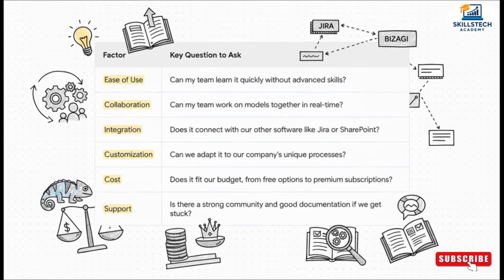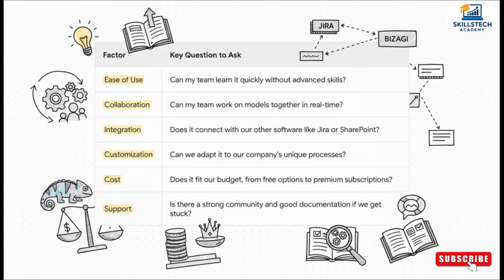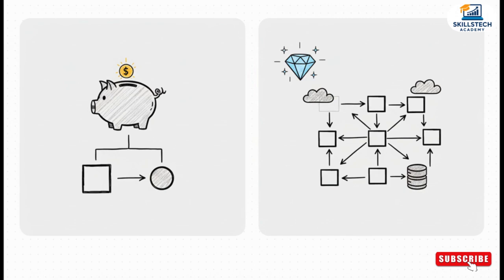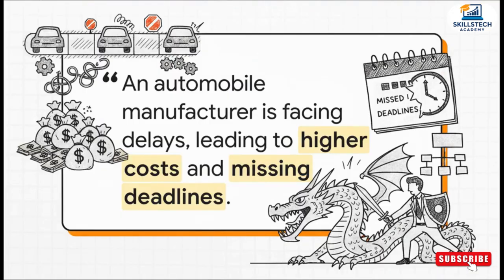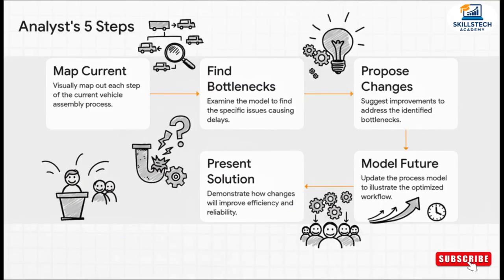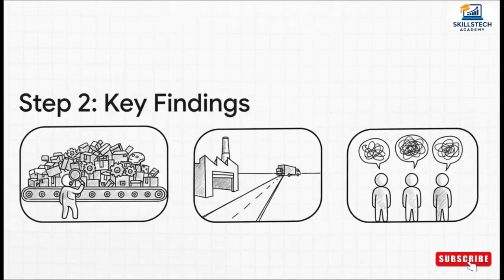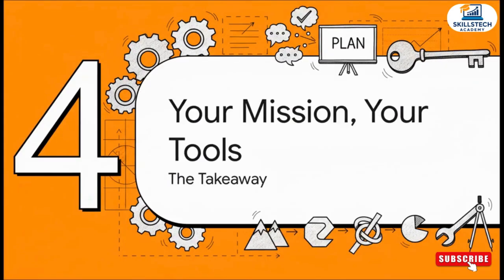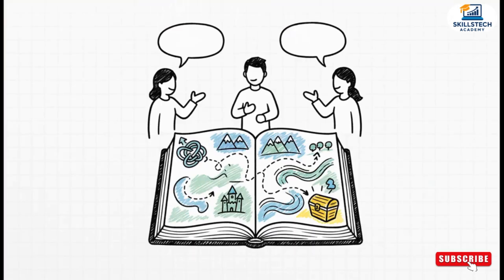1.10. Choosing the Right Process Modeling Tools | How to Choose the Right Process Modeling Tool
The provided text, an excerpt from a document on Choosing the Right Process Modeling Tools, serves as an informational resource for business analysts (BAs) regarding the utility and selection of modeling software. It explains that process modeling tools are indispensable for BAs to visualize, analyze, and improve business operations by simplifying complex processes, fostering team collaboration, and pinpointing inefficiencies. The source outlines six key factors for choosing a tool: ease of use (e.g., Lucidchart), collaboration features (e.g., Miro), integration with other software (e.g., Bizagi), customization options (e.g., Aris), cost-effectiveness, and the availability of support and a community. Finally, it presents a practical, five-step use case centered on improving a vehicle assembly process to illustrate how a BA utilizes these tools to identify and implement necessary workflow improvements.